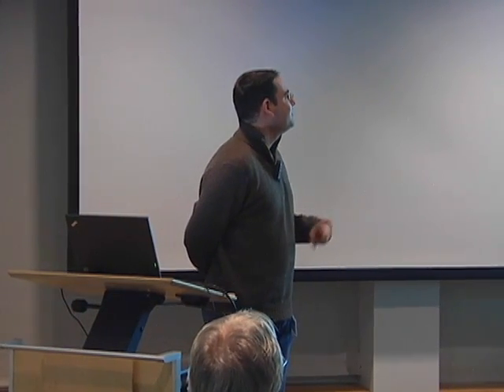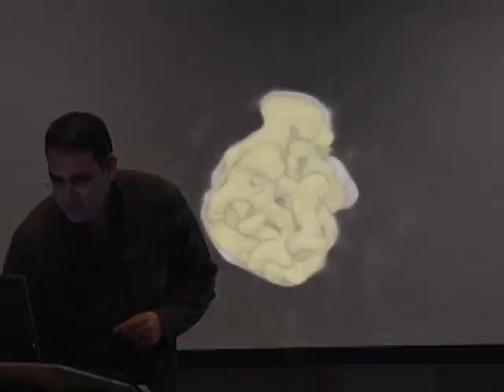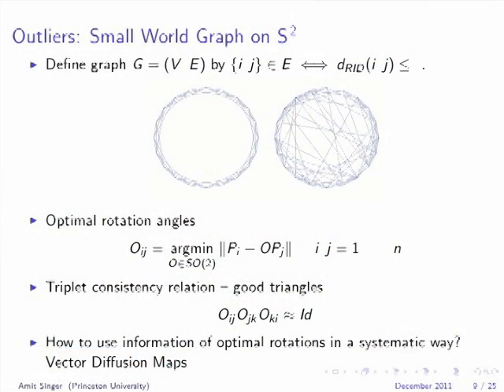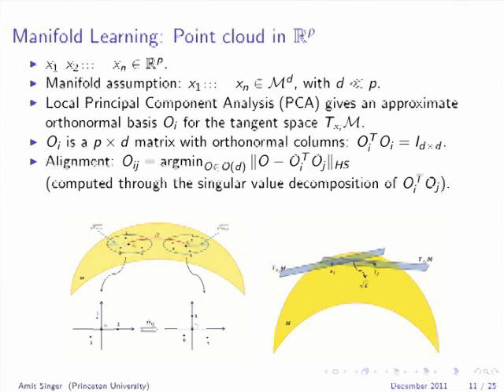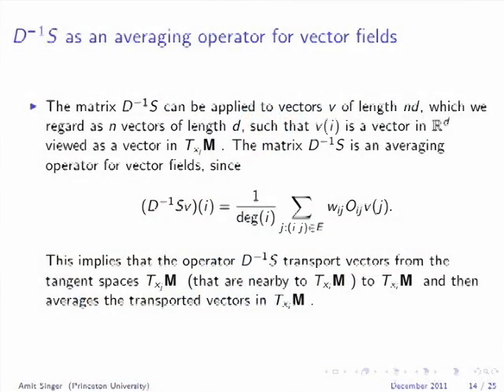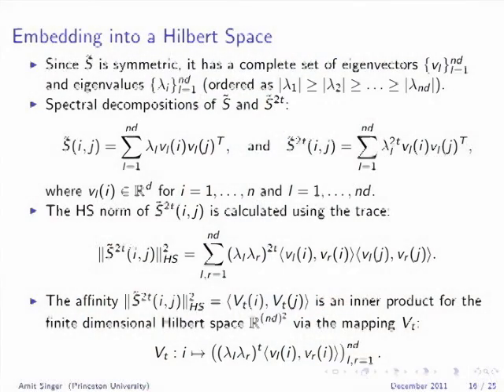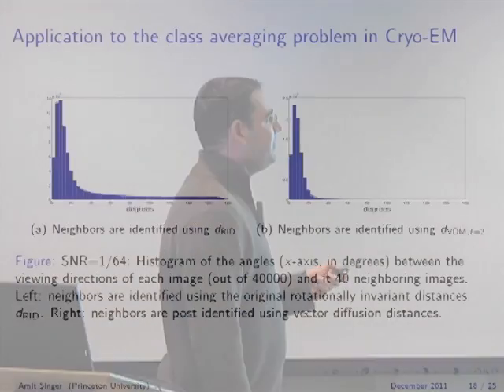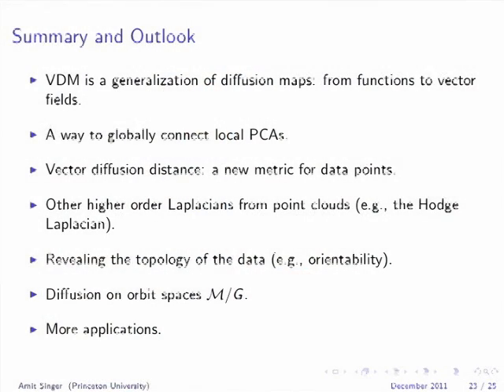Amit Singer on Vector Diffusion Maps and the Connection Laplacian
"Vector Diffusion Maps and the Connection Laplacian"
Amit Singer
Partha Niyogi Memorial Conference: Computer Science

This conference is in honor of Partha Niyogi, the Louis Block Professor in Computer Science and Statistics at the University of Chicago. Partha lost his battle with cancer in October of 2010, at the age of 43.

Partha made fundamental contributions to a variety of fields including language evolution, statistical inference, and speech recognition. The underlying themes of learning from observations and a rigorous basis for algorithms and models permeated his work.

This conference will reflect Partha's interests and pay honor to his broad vision and unique insights. The influence of his ideas and the impact on several fields will be highlighted.